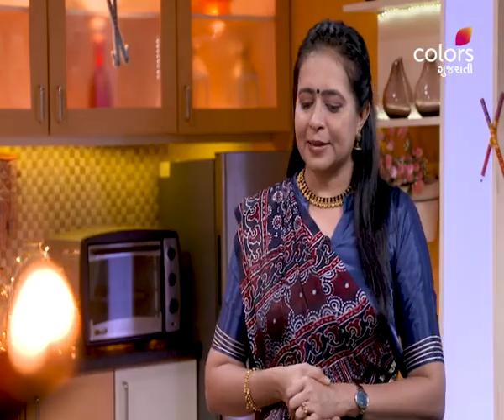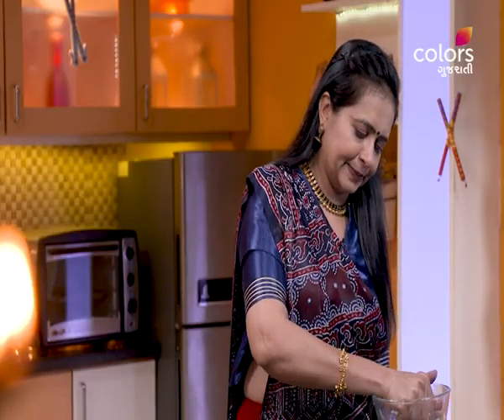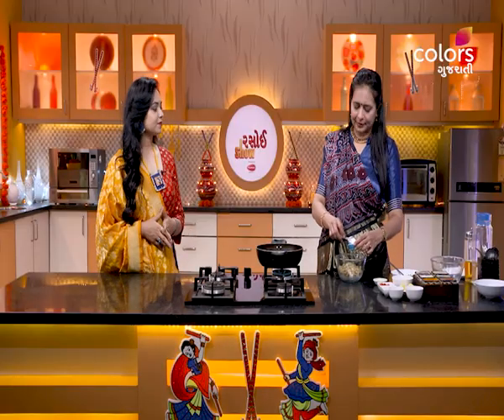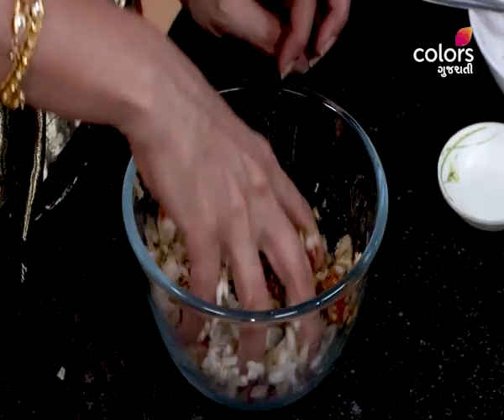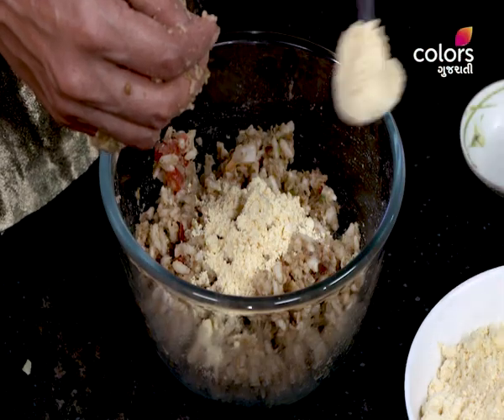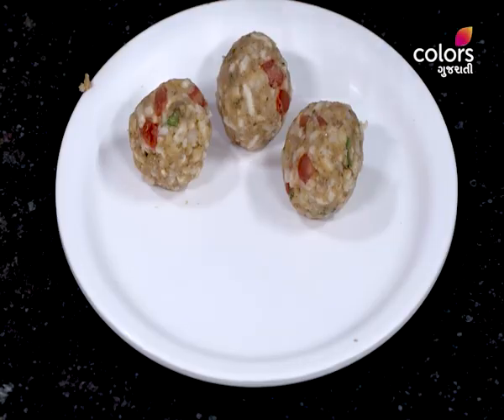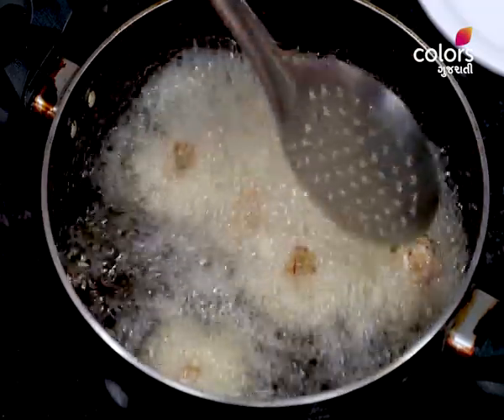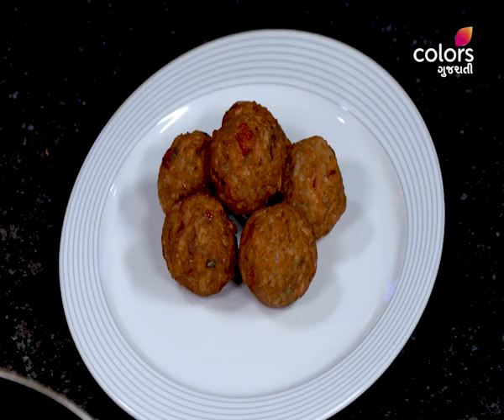Easy To Cook Recipes | Rasoi Show | રસોઈ શૉ | Mamra Na Bhajiya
Are you craving for Mamra Na Bhajiya? Here's the quick and easy version for you. Try it!